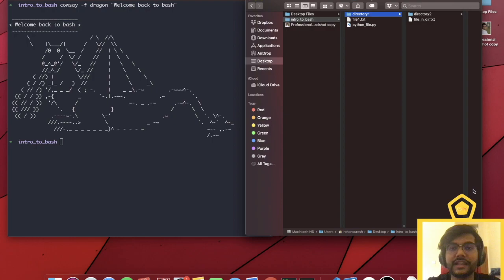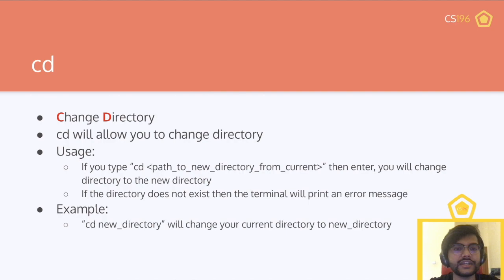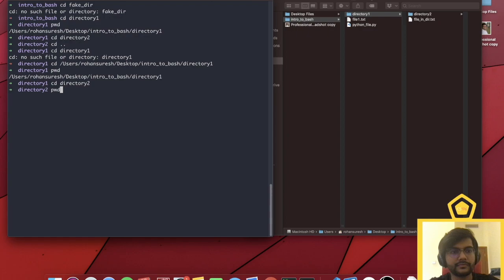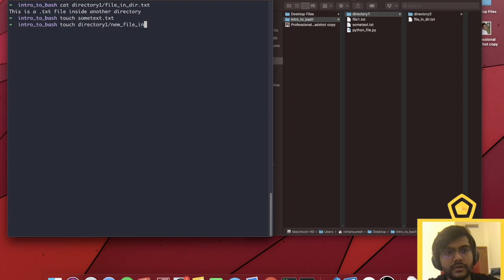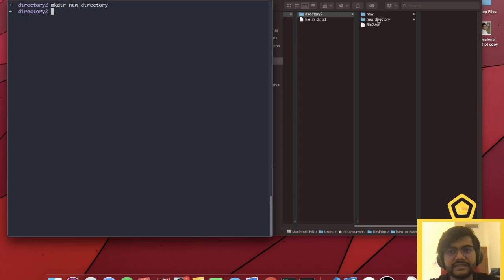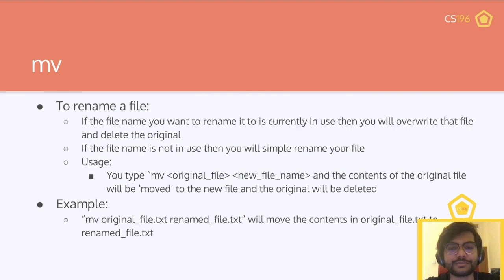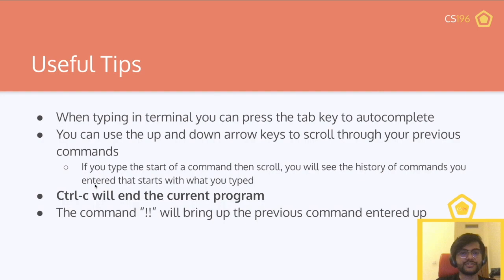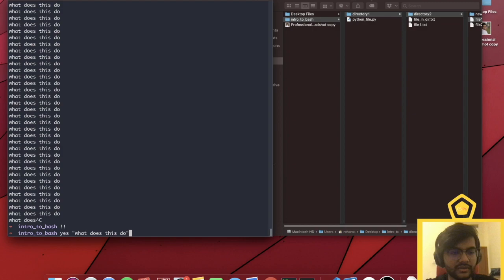Introduction to Bash - Lecture 1 Part 2 - CS196 FA20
Instructors: Rohan Suresh
New Commands - 11:52

This lecture is the followup to 'Introduction to Bash - Lecture 1 Part 1 - CS196 FA20'. It is a recap of the bash commands covered in the lecture and then goes on to cover a few extra commands that are essential for bash users.